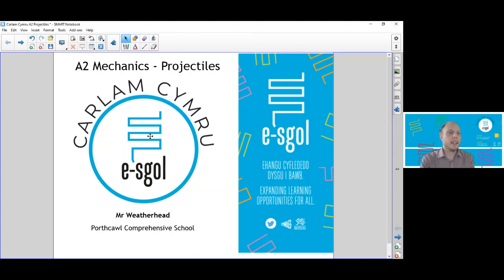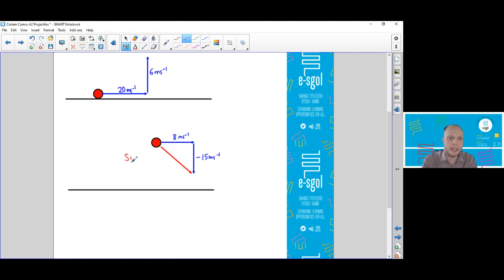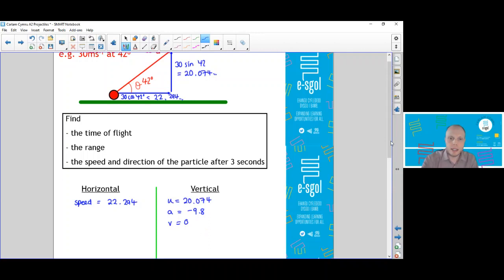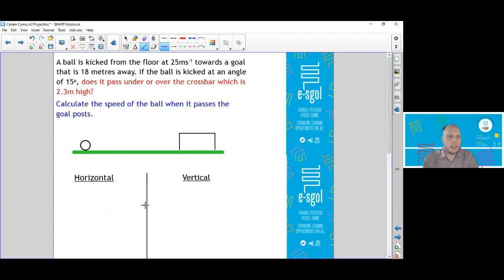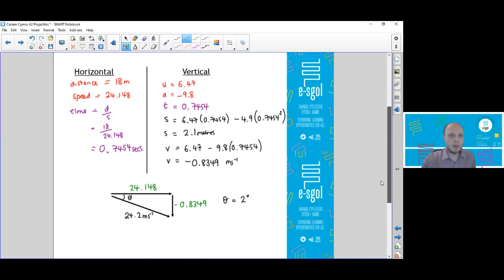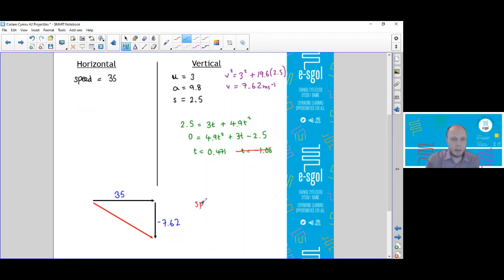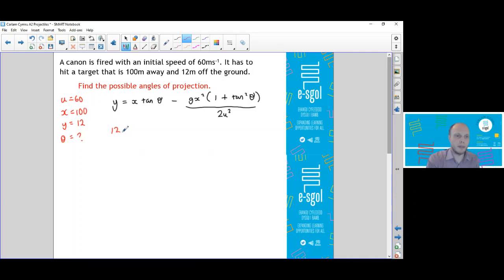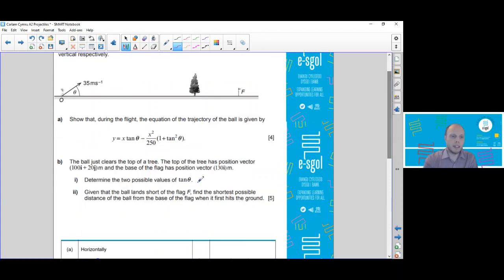A2 Maths - Session 3